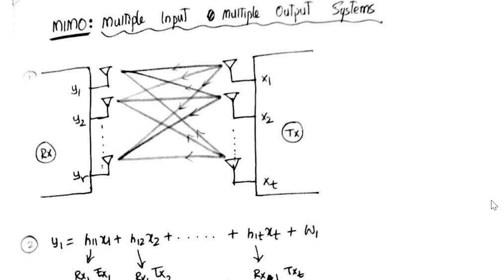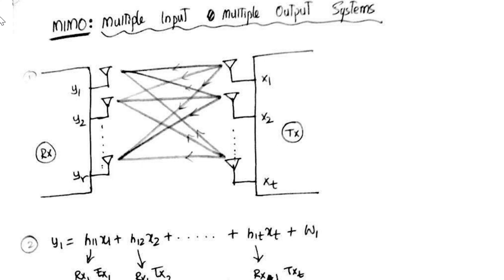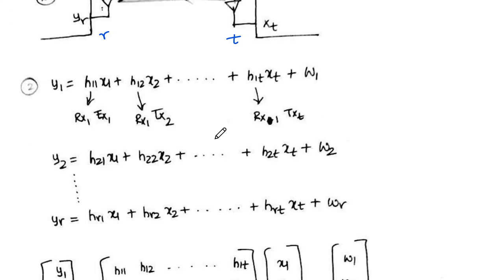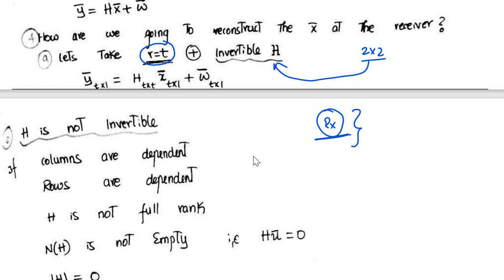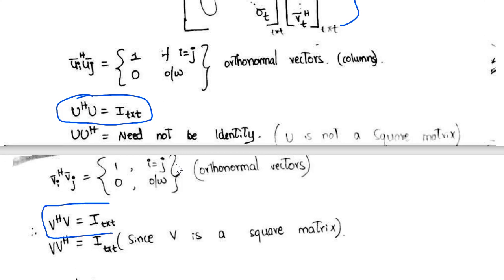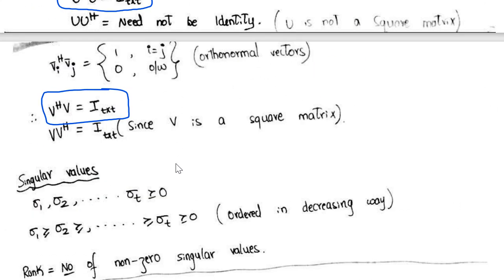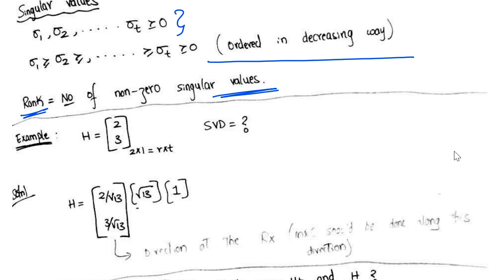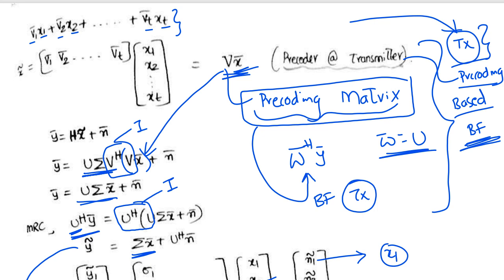[Series #9_5] SVD Based Beamforming (BF) of Channel H | Precoding based BF | Tx BF | Rx BF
This is the Part - 5 of Beamforming in 4G 5G

Concepts Covered in this Series 9x:
Beamforming (BF) Intro and Basics | Why do we need BF in 5G in mmWaves ?
4 Beamforming Aspects | Pencil Beam | Beam Steering | Reduced SLL (Side Lobe Level) | Beam along vectors
[Series #9_3] Beamforming along column vectors of Channel Matrix H | Geometric Interpretation of H
[Series #9_4] Part 2 - Beamforming along column vectors of Channel H | Geometric Interpretation of H

Upcoming videos in this series:
Digital Beamforming (Precoding block)
Digital Beamforming (Transform Precoding block or DFT-s-OFDM block)
Analog Beamforming related concepts